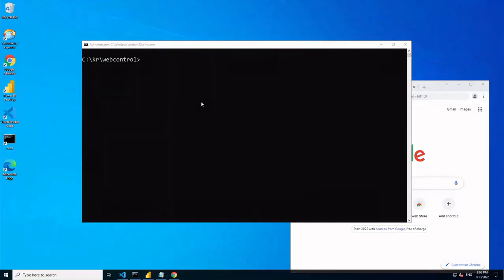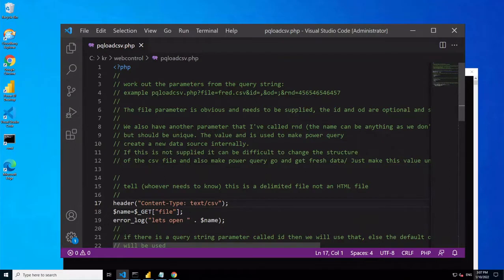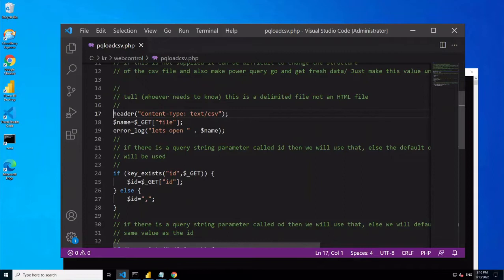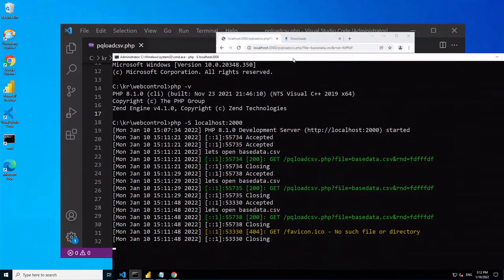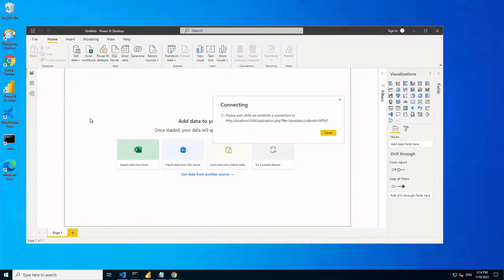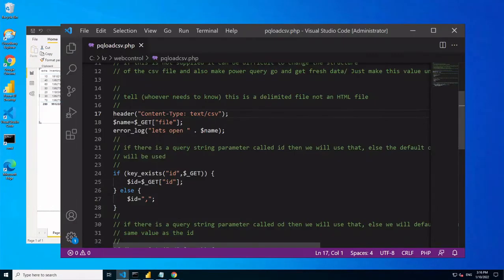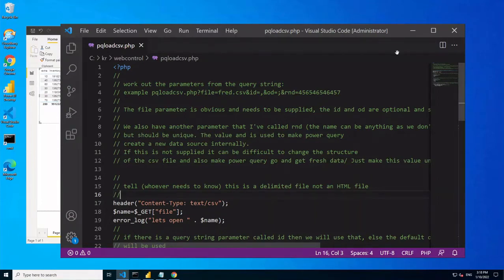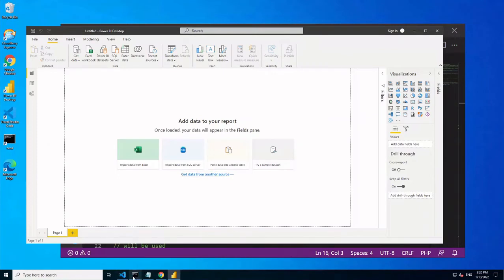Lets use the Power Query Web Control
In this video we will (at last!) use the web import control in Power BI to load some data in a CSV format (have a look for some more details).

The basic mechanics are a PHP web page will be in invoked to read the a CSV file and return that data to Power Query/BI.

 I’ll show how to refresh data and also how to make development of a report a bit easier by making sure the data source name is unique.

 I also show how to use the PHP inbuilt web server for development rather than use an Azure App Service.